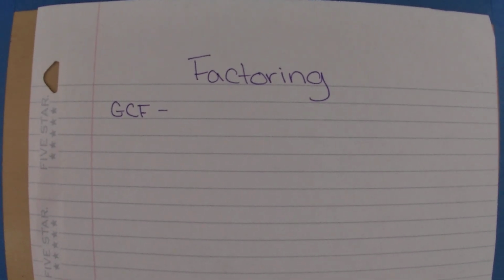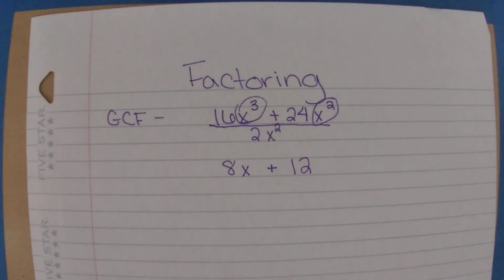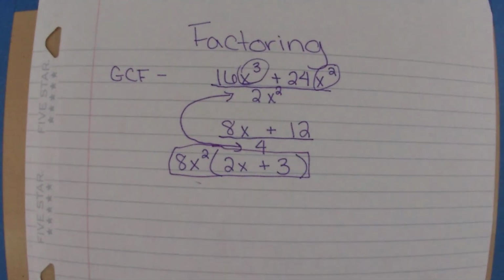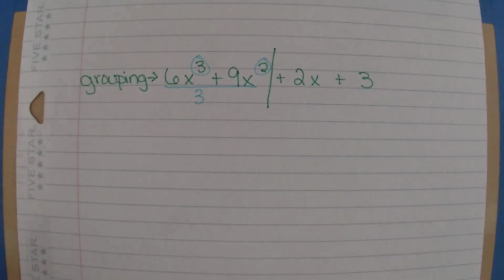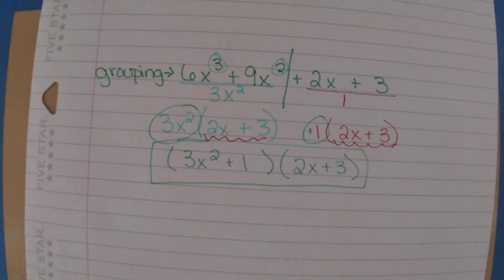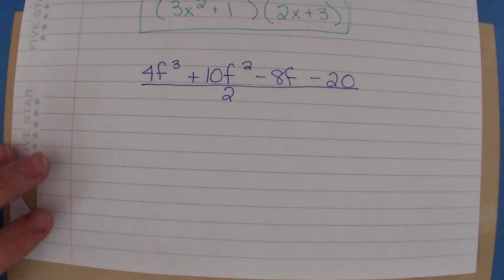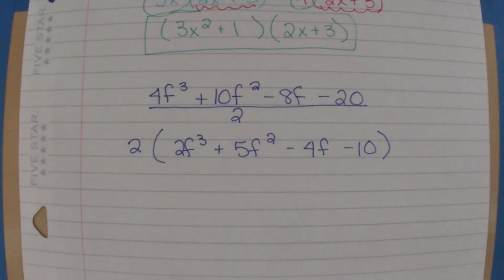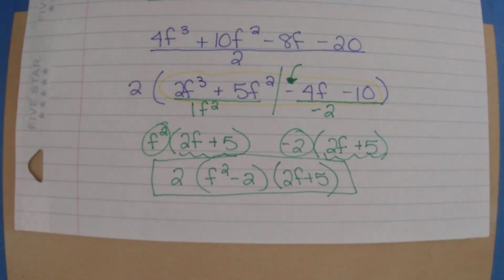Factor GCF and grouping Review